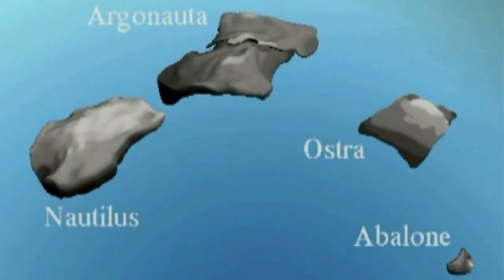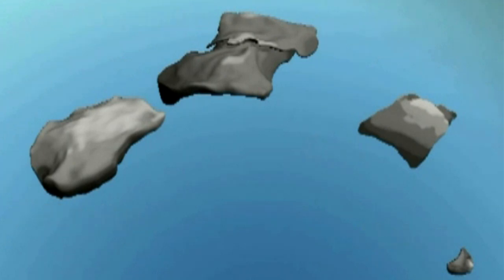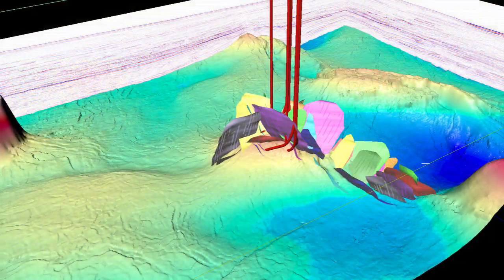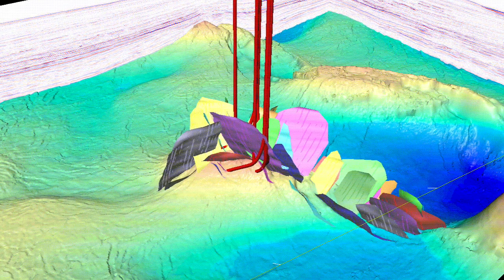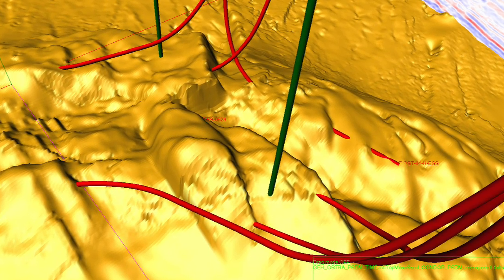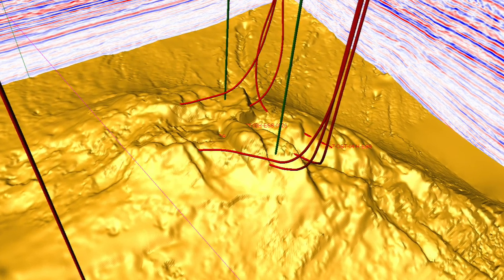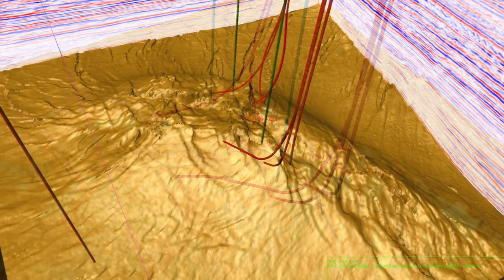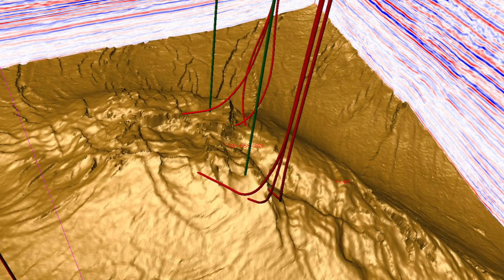Deep-water drilling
Gunnar Holmes, Senior Operations Geophysicist, Shell Brasil Exploration & Production, and Lee Stockwell, Senior Petrophysical Engineer, Shell Brasil Exploration & Production, talk about the challenges of drilling in uncompacted soft sand, in ultra-deep water, in a geological formation some 60 million years old.